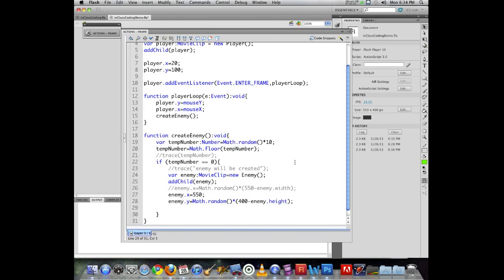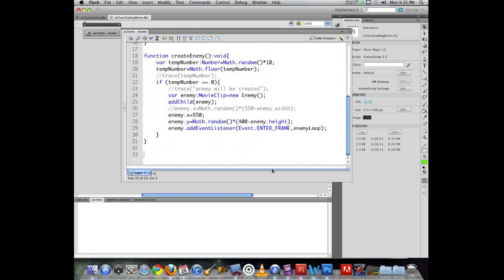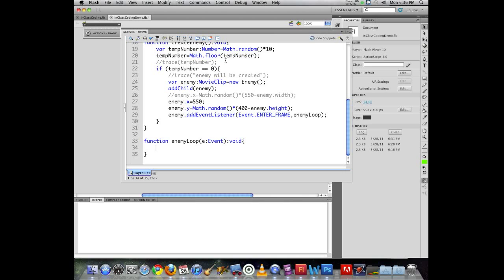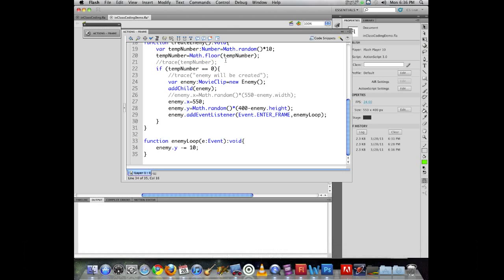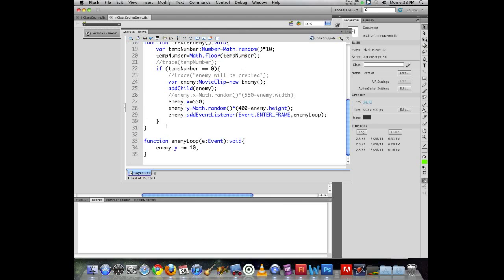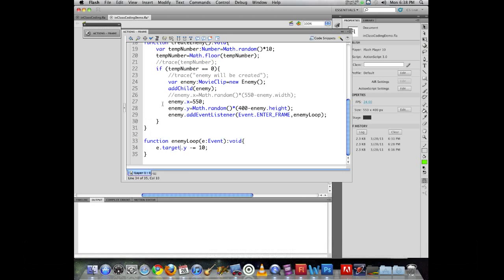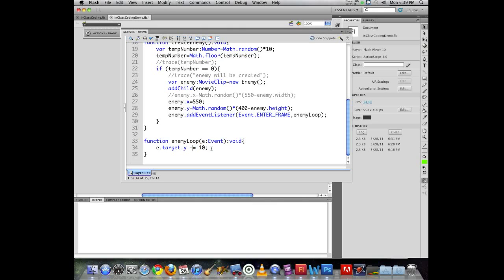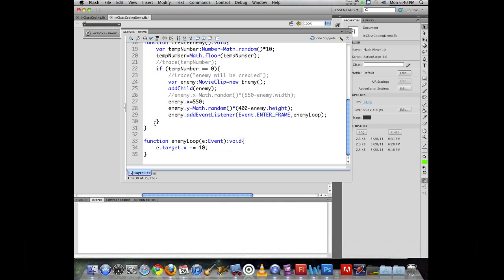more coding from Flash part 4 on 03-28-11